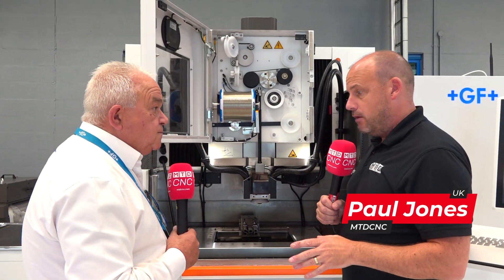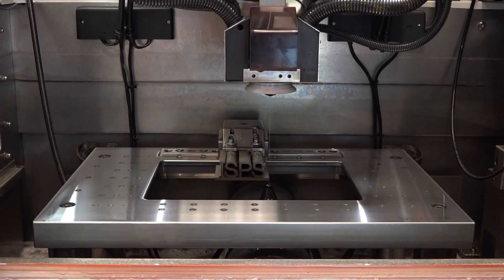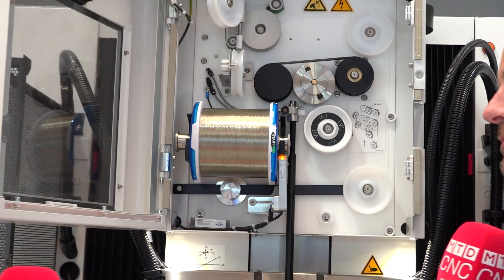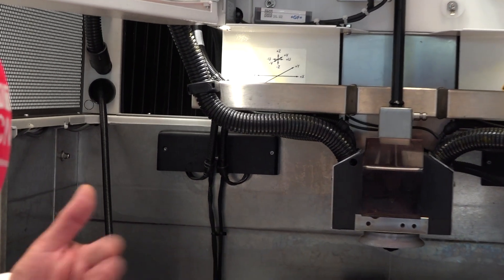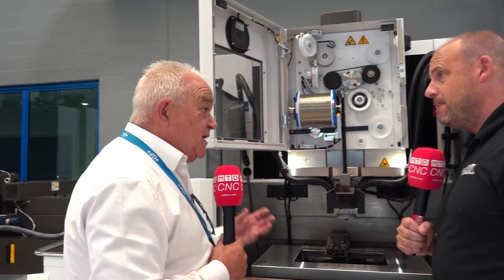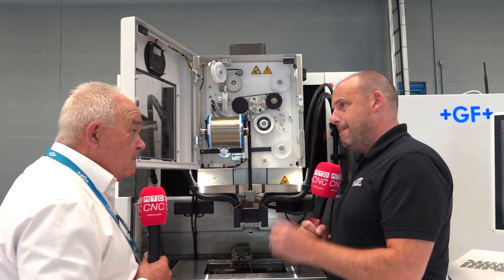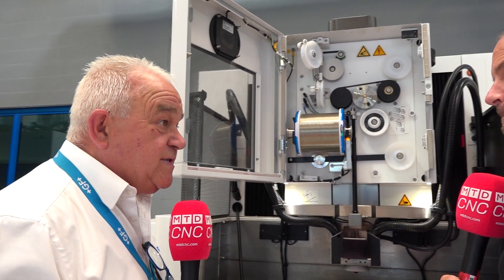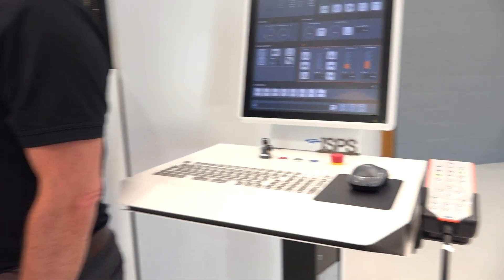Coming soon from GF Machining Solutions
The Agie Charmilles CUT P 350 Pro available from GF Machining Solutions is a state of the art wire EDM machine. As Mark Lasseter explains to MTDCNC's Paul Jones these clever machines have Intelligent Spark Protection System (ISPS) to prevent wire breakages by speeding up or slowing down the speed of the wire depending on the thickness of the material it's cutting saving 20-39% of wire consumption. This machine also has Integrated Collision Protection (ICP) to prevent damage. The new digital generator is now incorporated into the machine and not a stand alone unit as in the past. With automatic wire detection this is a very clever machine. A great machine and a great video but keep watching this channel as Uniqua is coming soon.